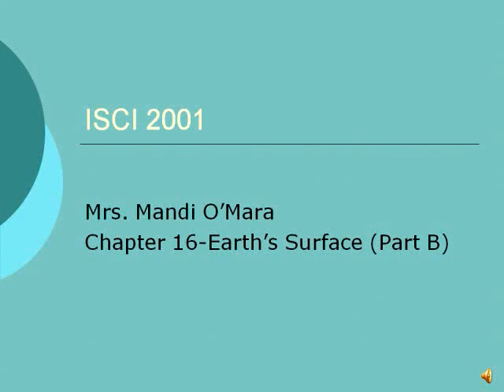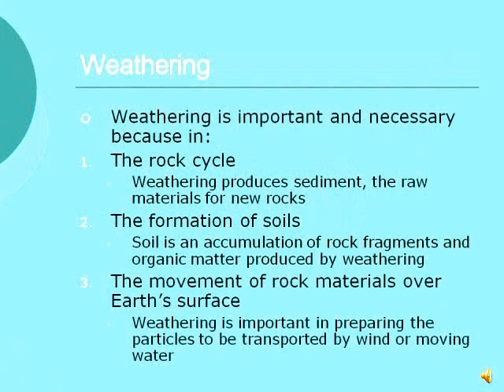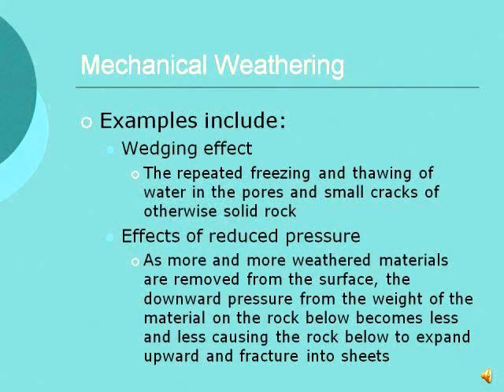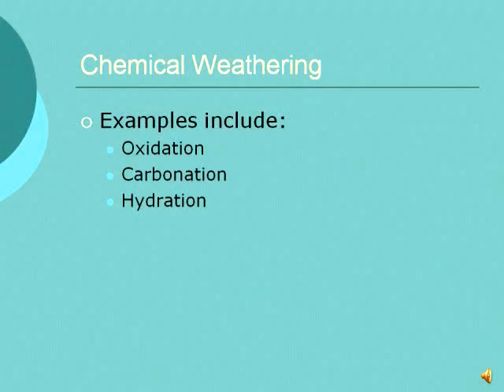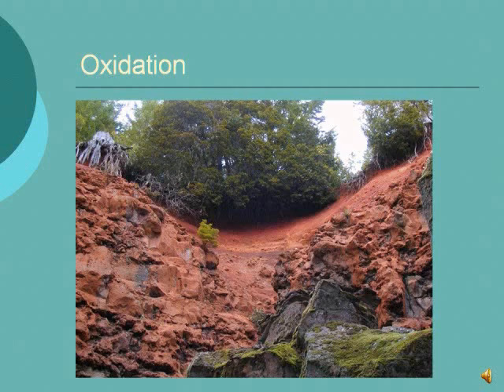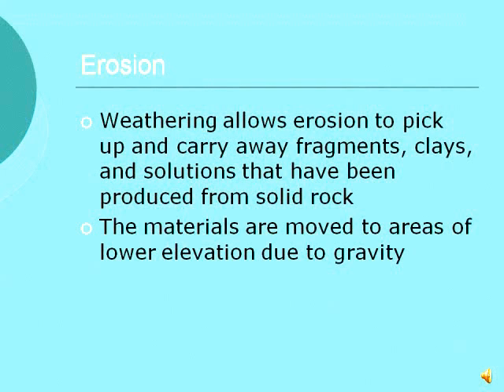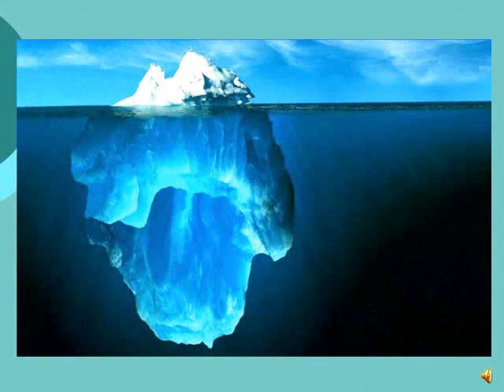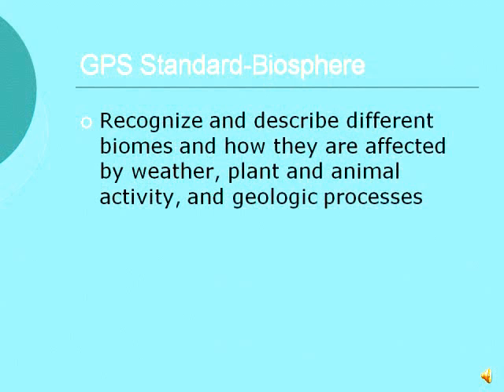Ch 16 B